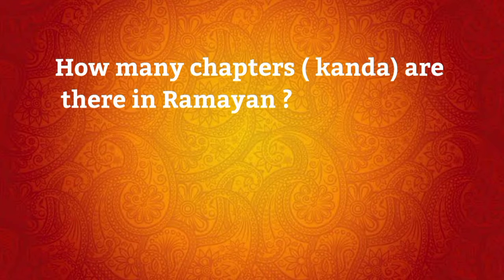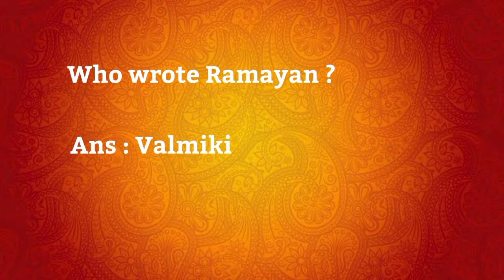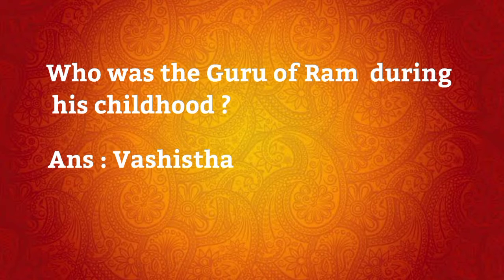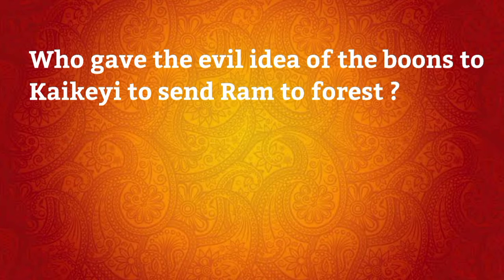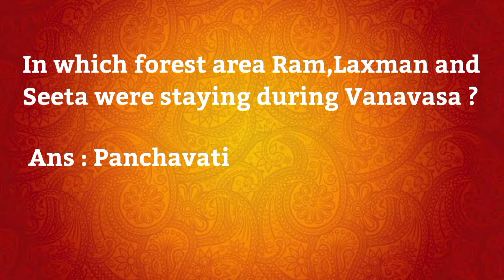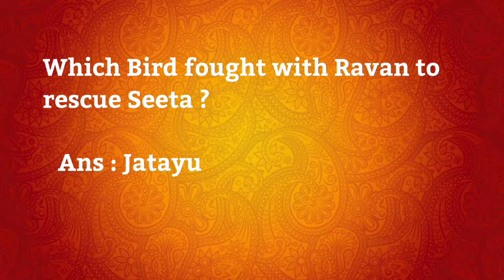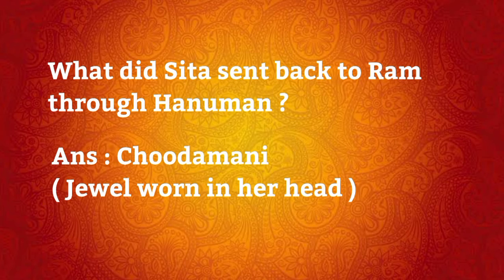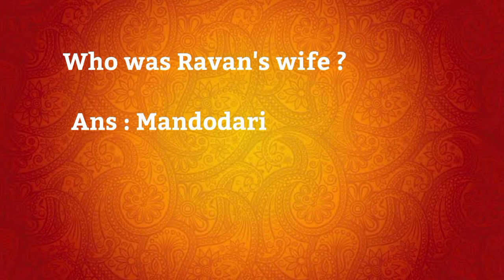General knowledge questions on Epic Ramayana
Important and interesting questions and answers  on Epic Ramayana.
 Top Ramayana quiz,interesing facts on Ramayana.